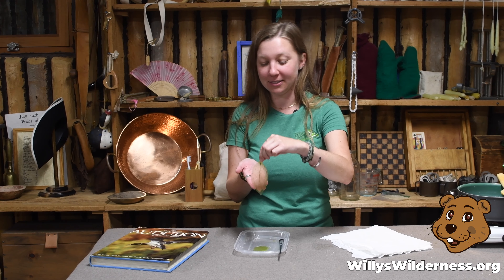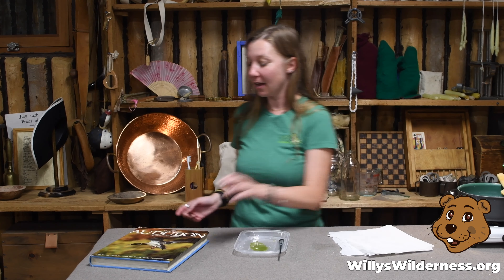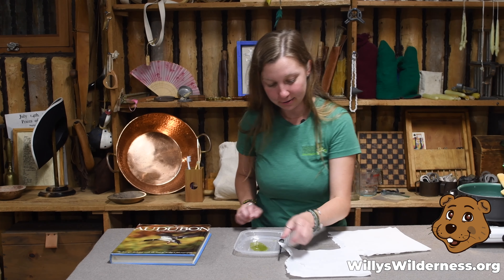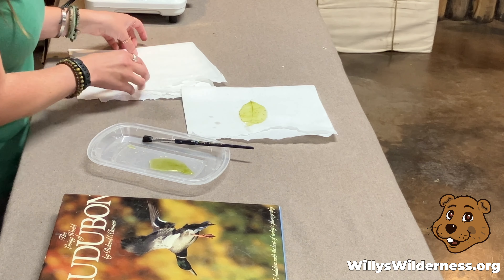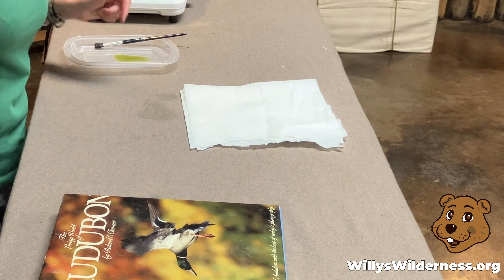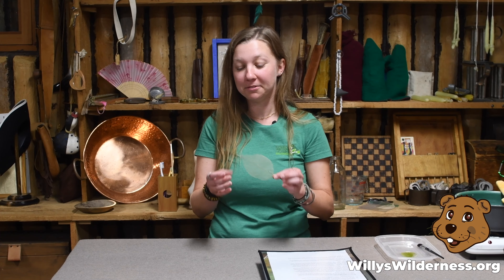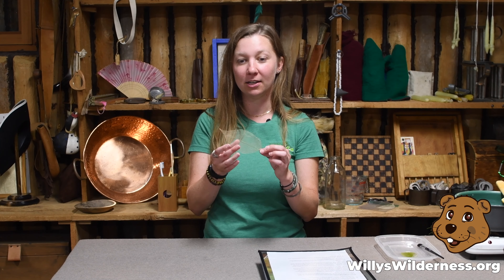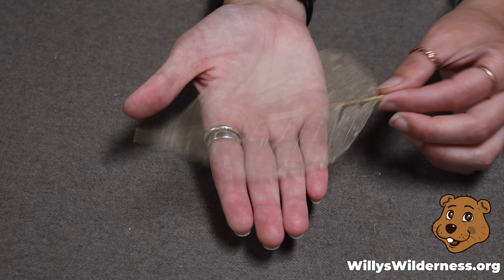Try It: Leaf Skeleton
It's spooky season and that means skeletons. Did you know that a leaf has a skeleton? In this experiment you will learn how to reveal the skeleton of a leaf.